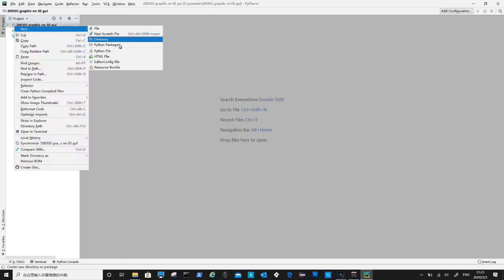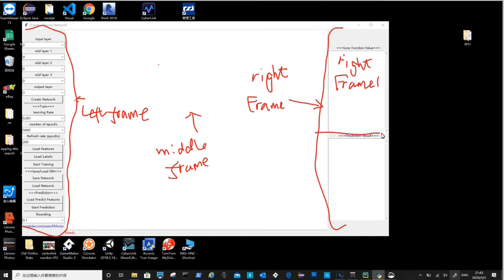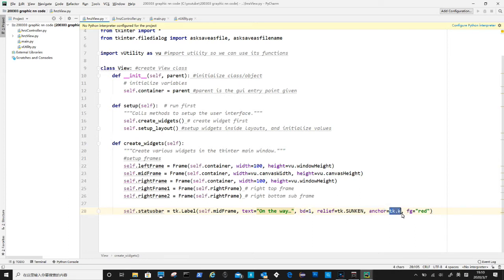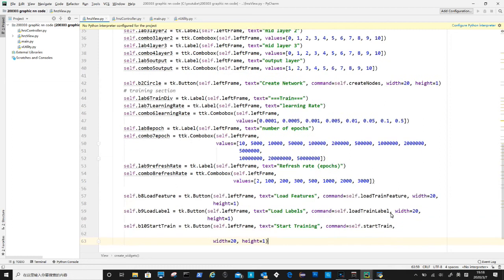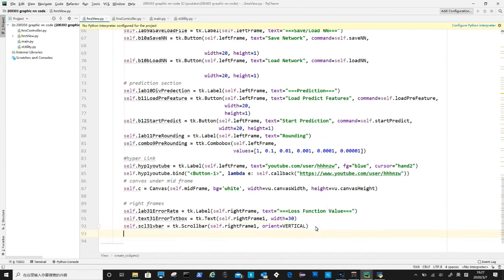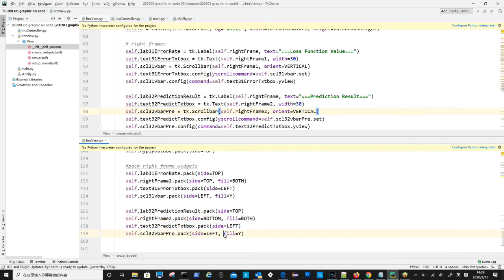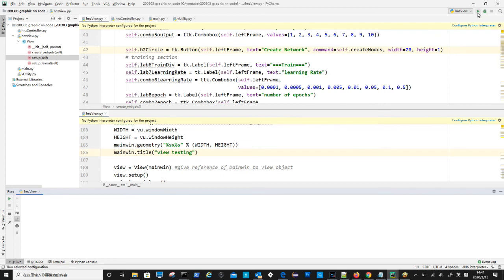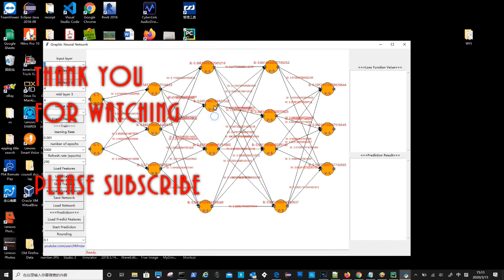Create graphical neural network with python tkinter 02 - GUI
Create graphical neural network with python 02 - GUI
this is the 2nd video of the series. showing how to use tkinter to create complex user interface